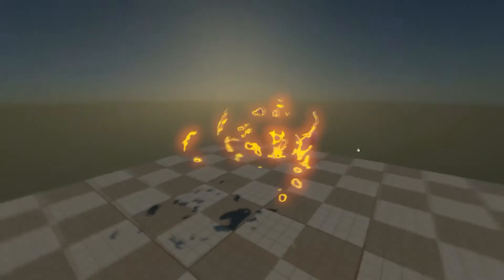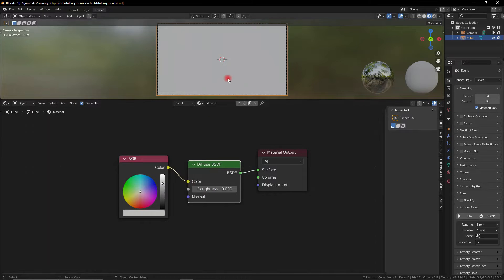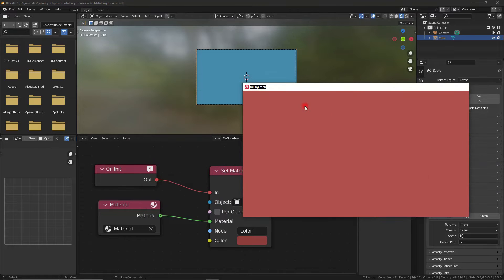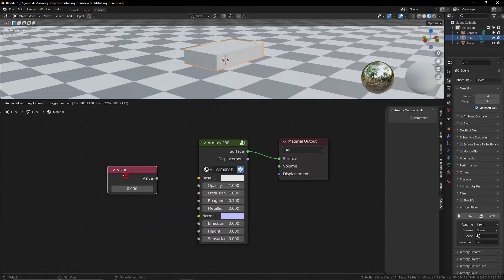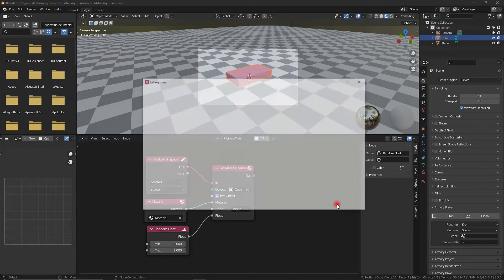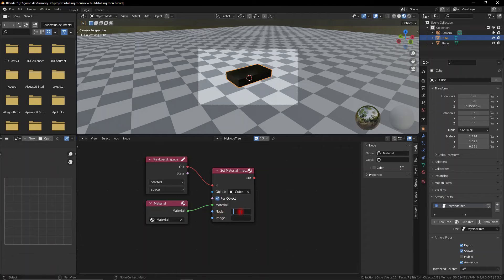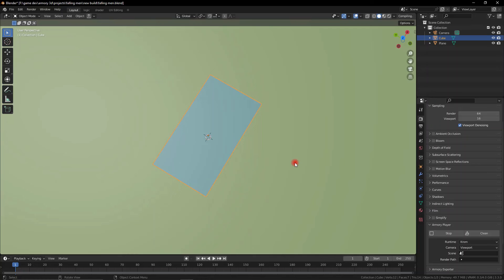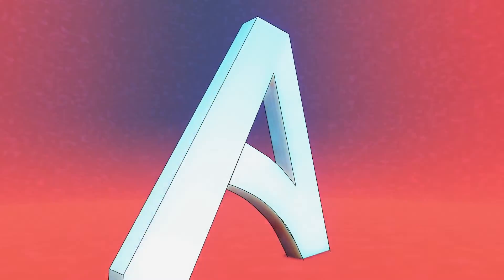How to change materials at runtime with Armory 3D#armory3d